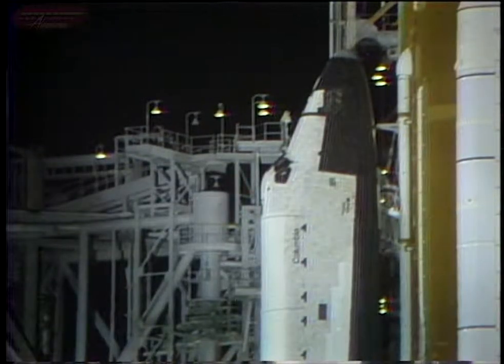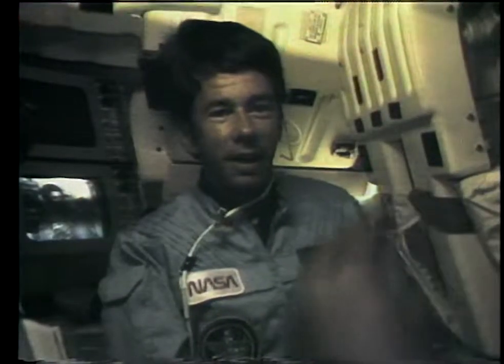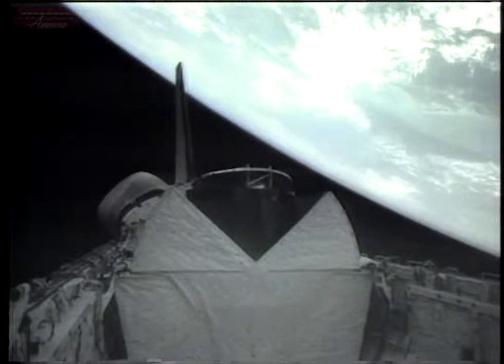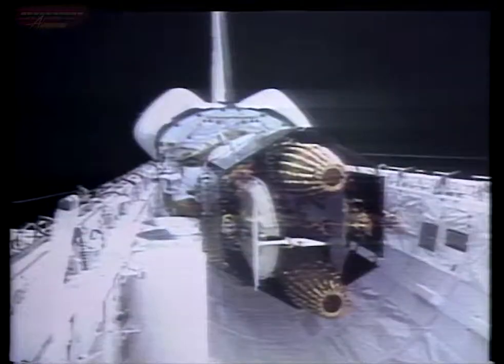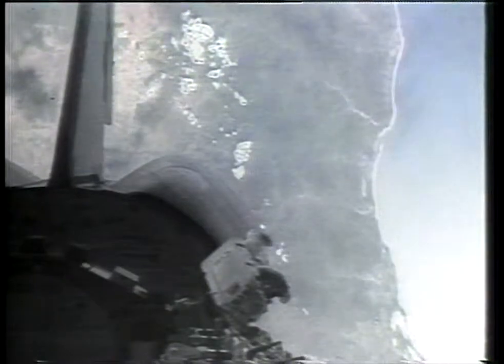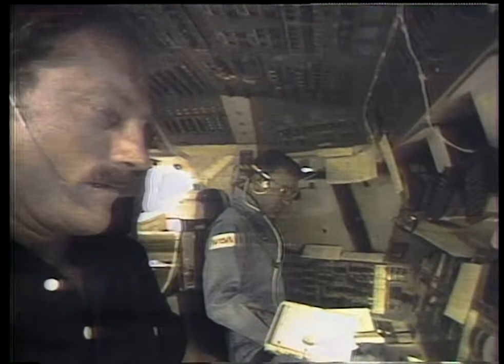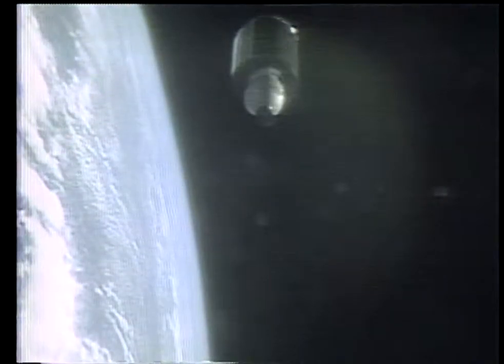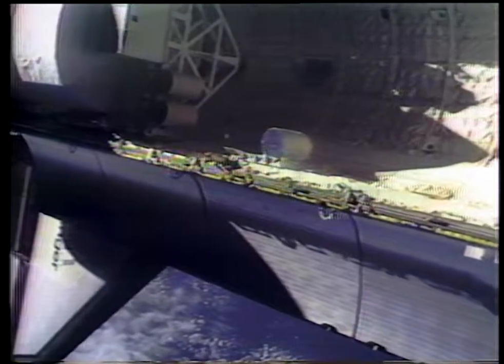Space Shuttle Mission Reports: STS 5,6 & 7 (1983) HD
SpaceDisc: vol.1 Space Shuttle: Mission Reports STS 5,6 & 7
Space Archive vol.1: Space Shuttle: Mission Reports STS 5,6 & 7
Space Archive #1: Space Shuttle Mission Reports
スペースディスク VOL.1 スペースシャトル

00:00 Opening
00:29 STS-5 - Still Images
00:46 STS-5 - Launch
04:08 STS-5 - ET Detachment
04:34 STS-5 - SRB Recovery
06:02 STS-5 - Crew Activity
16:30 STS-5 - SBS Satellite Launch
17:45 STS-5 - Atmosphere Reentry
19:51 STS-6 - Still Images
20:02 STS-6 - Crew Activity
23:24 STS-6 - TDRS Delivery
26:48 STS-6 - Spacewalk
37:05 STS-6 - Landing
39:25 STS-7 - Still Images
39:39 STS-7 - Crew Activity
44:11 STS-7 - Launch of the Anik Satellite
47:46 STS-7 - Palapa Satellite Launch
50:53 STS-7 - SPAS Related Work
56:47 Credits

STS-5 - 1982 - Columbia (Vance D. Brand, Robert F. Overmyer, Joseph P. Allen, William B. Lenoir)
STS-6 - 1983 - Challenger (Paul J. Weitz, Karol J. Bobko, F. Story Musgrave, Donald H. Peterson)
STS-7 - 1983 - Challenger (Robert L. Crippen, Frederick H. Hauck, John M. Fabian, Sally K. Ride, Norman E. Thagard)

STS - Space Transportation System - U.S. Space Shuttle program's officiall name
ET - External Tank
SRB - Solid Rocket Booster
SBS - Satellite Business Systems, Inc.
AOS - Acquisition Of Signal
TDRS - Tracking and Data Relay Satellite
EMU - Extravehicular Manned Unit
Anik - a series of geostationary communications satellites for television in Canada
Palapa - a series of communication satellites owned by an Indonesian telecommunication company
SPAS - Shuttle pallet satellite

Note: To view Still Frames use Space Bar - to pause, play; Angled Brackets to advance through frames

SS098-0001
SA01